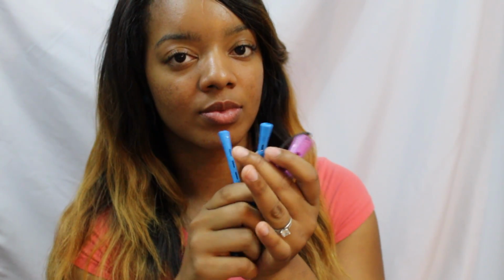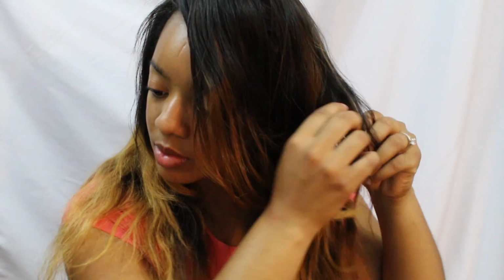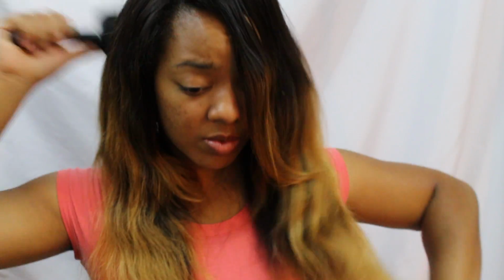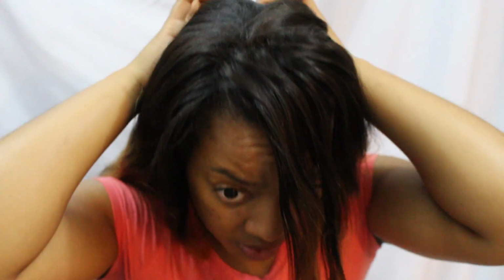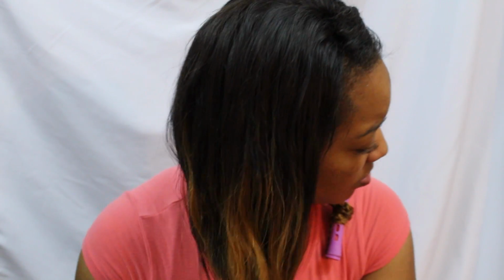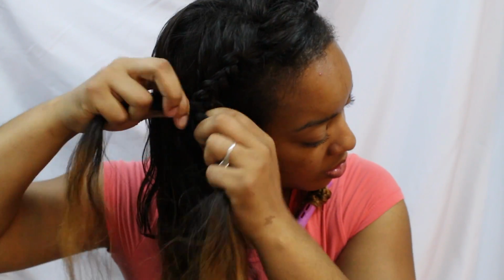☆Beautiful Beach Waves With No Heat | Hair Tutorial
This video shows you all how to achieve beautiful beach waves without any heat.

COMPANIES:
IF YOU ARE A COMPANY/BUSINESS AND YOU WOULD LIKE FOR ME TO REVIEW A PRODUCT, HAIR, ETC... PLEASE DO NOT HESITATE IN CONTACTING ME AT